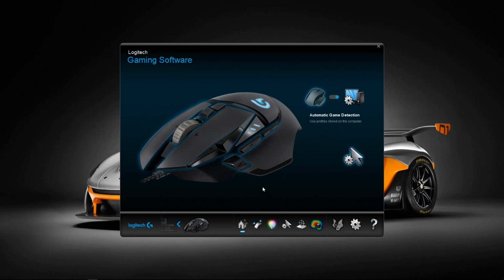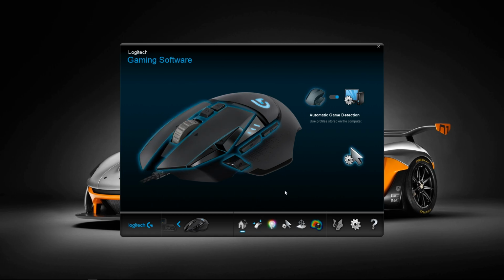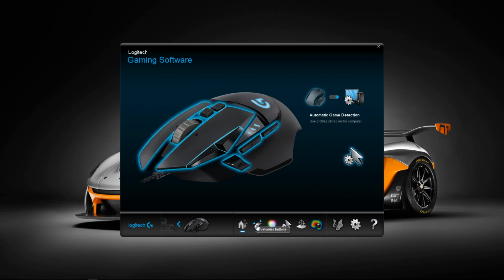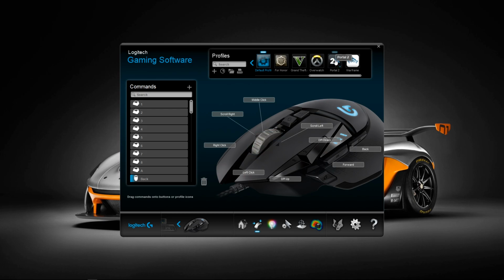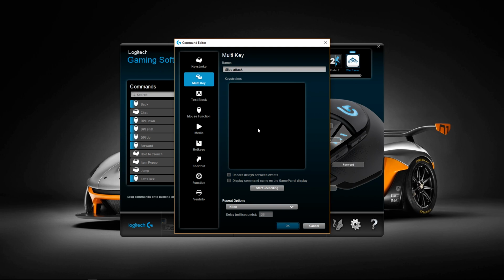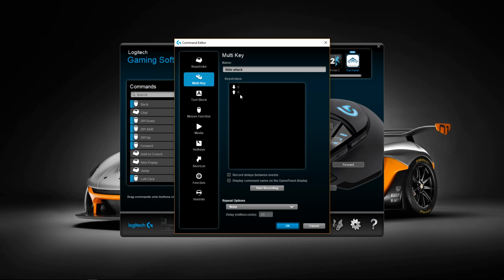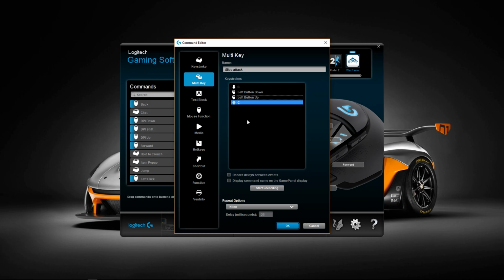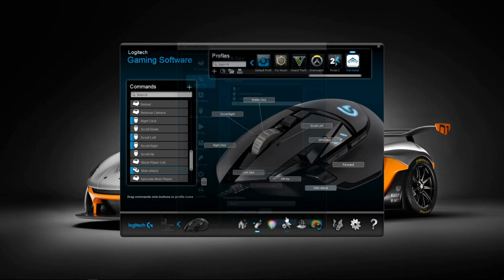Programming a macro with the g502 logitech mouse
This video is supposed to demonstrate the basics of programming a macro. If you want to see how to program a macro for your mouse, I can suggest a tutorial to you that will demonstrate programming a macro for your mouse.